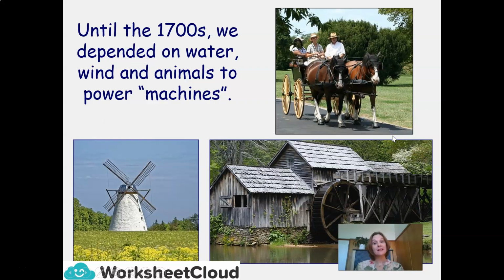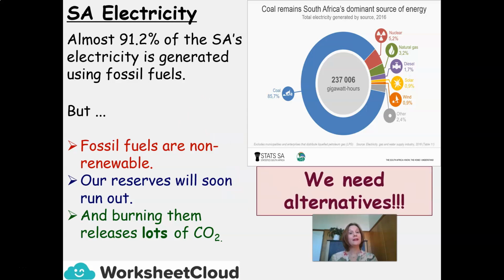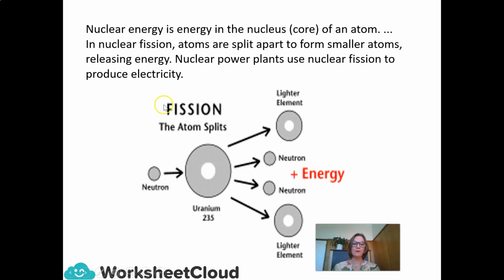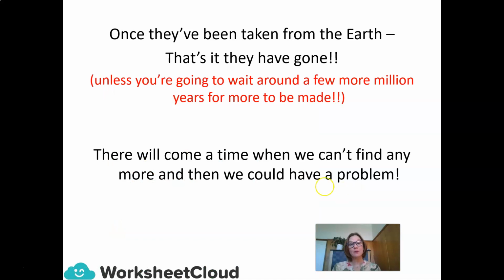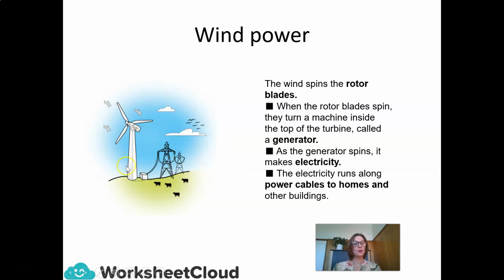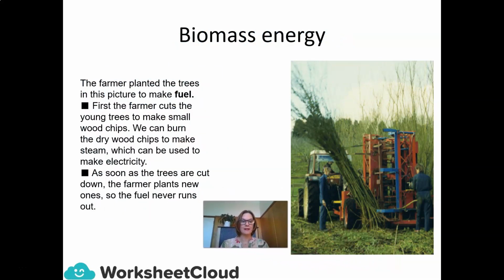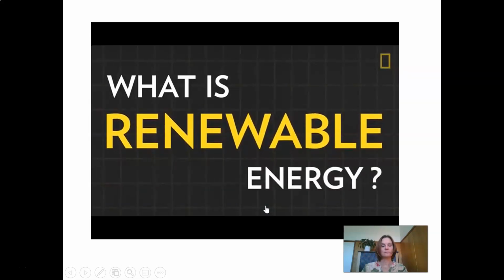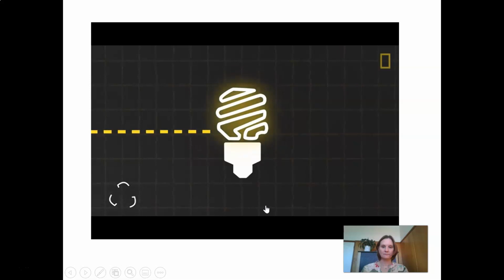Grade 7 - Natural Sciences - Renewable and Non Renewable Energy Sources / WorksheetCloud Lesson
In this Grade 7 Natural Sciences video lesson we will be teaching you about Renewable and Non Renewable Energy Sources.